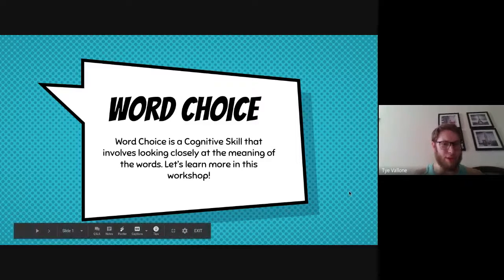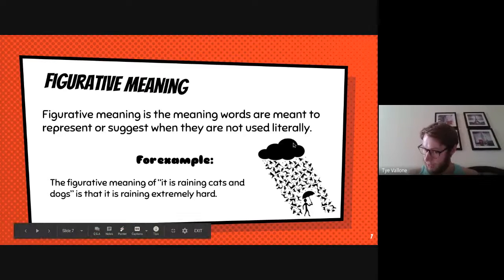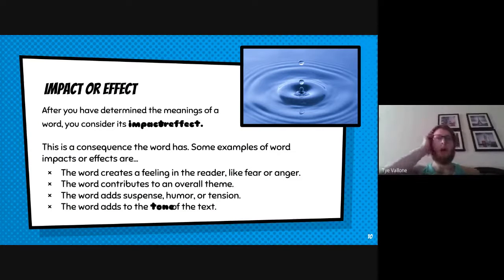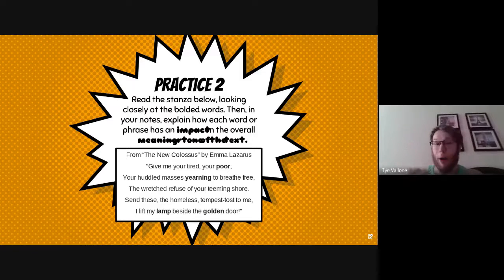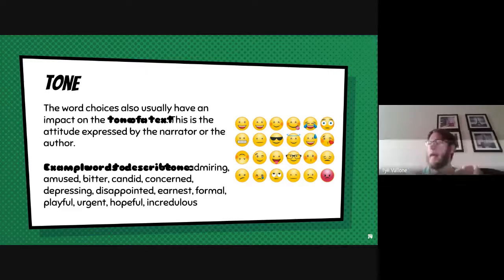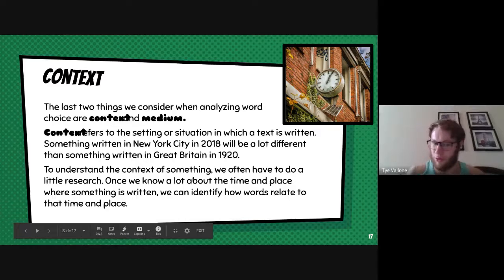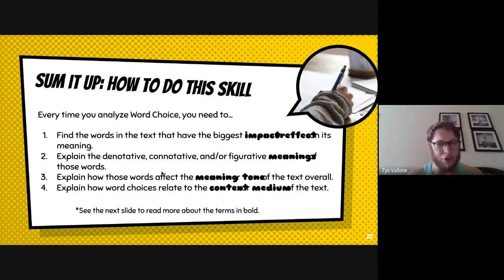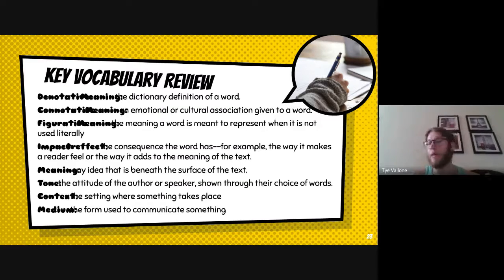Arts & Humanites - Week Six Presentation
This is the recorded PowerPoint presentation for Mr. V's Arts & Humanities class for week 6.